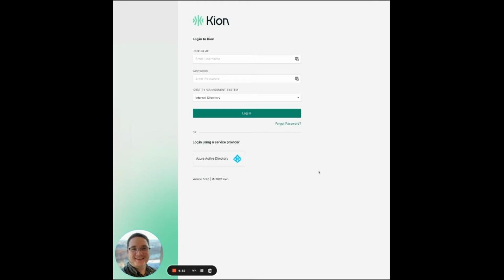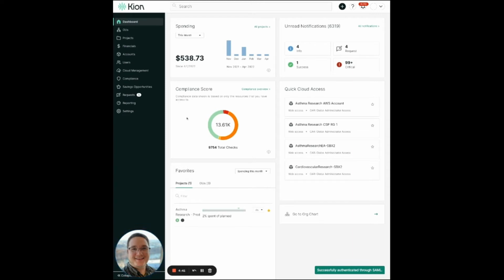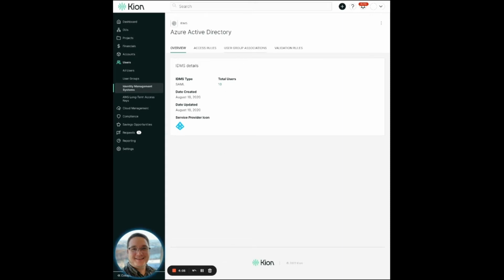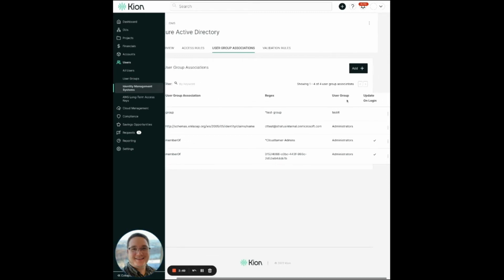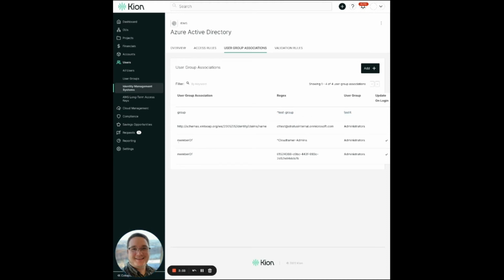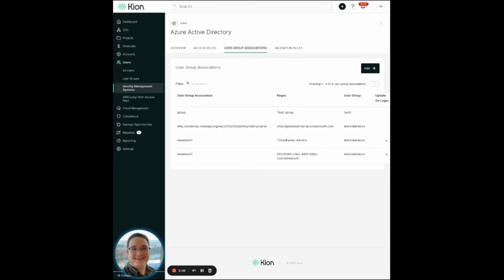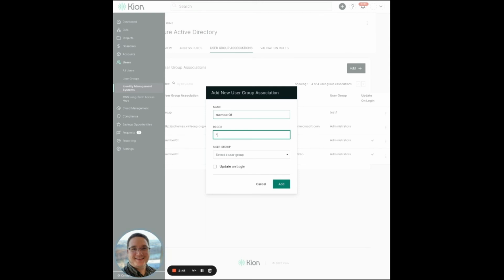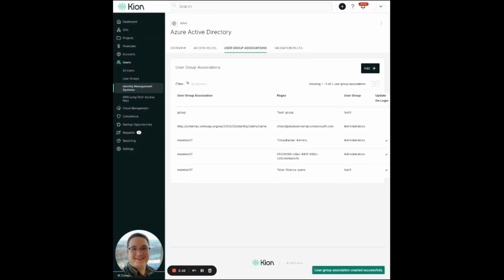SAML User Group Associations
Kion can map SAML users and groups within your identity provider to Kion groups to automatically assign them the proper permissions.